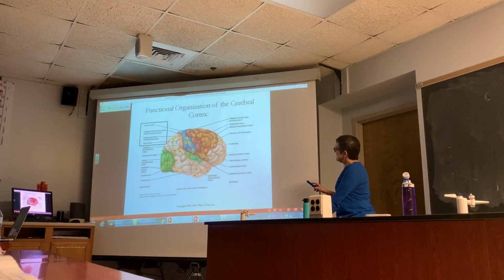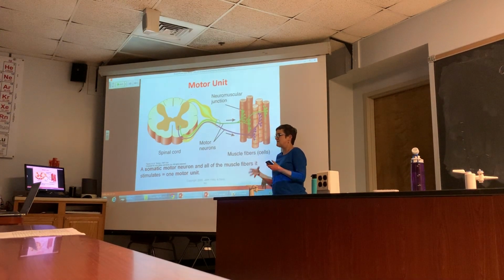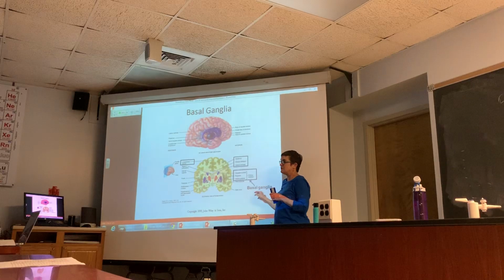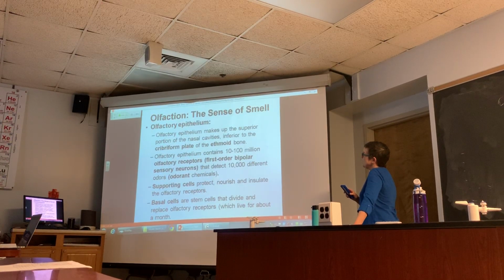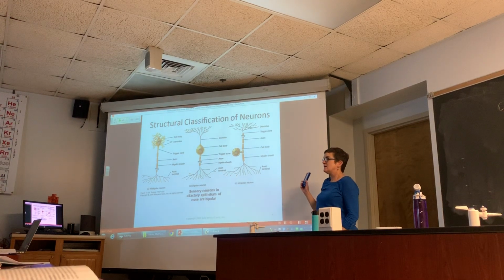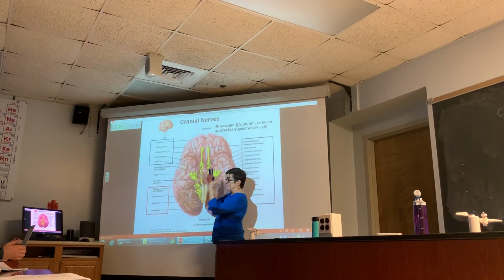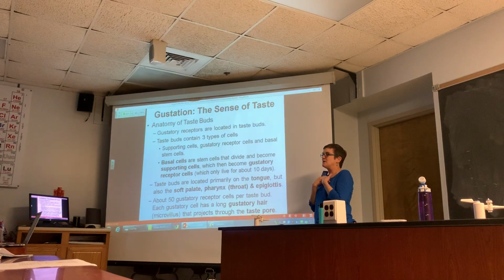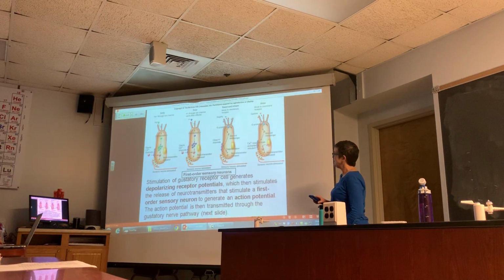Bio 235 2/7/19